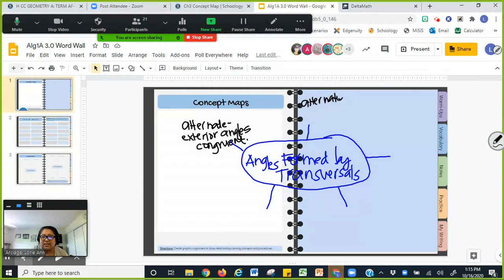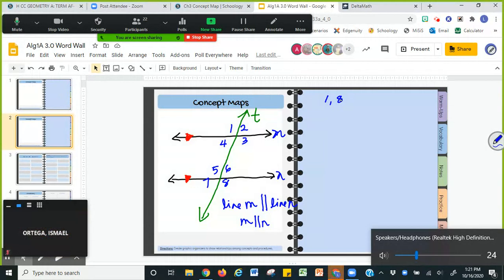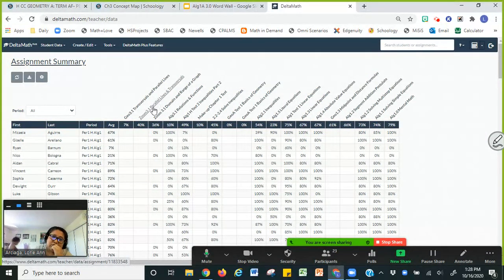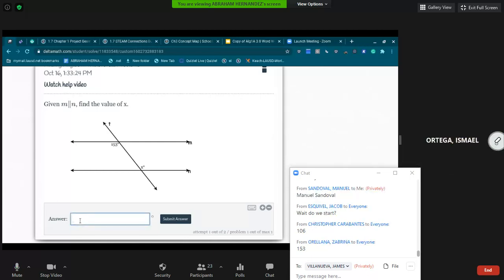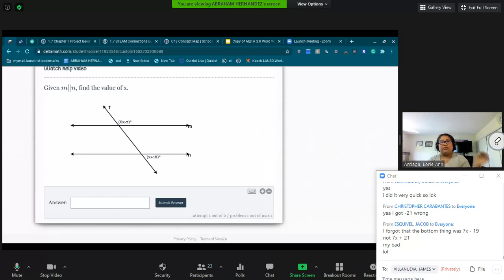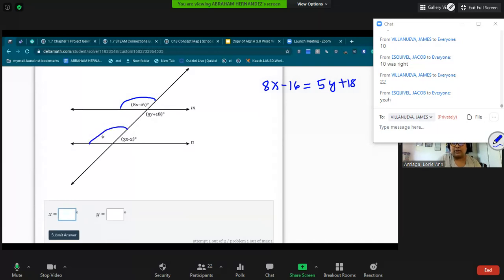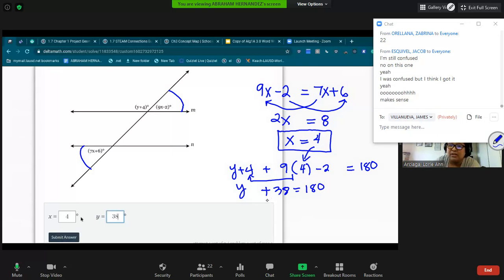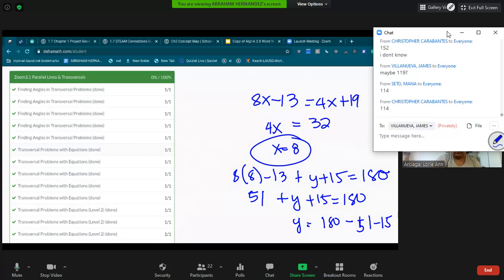10.16.2020 Per6 Transversals & Angles